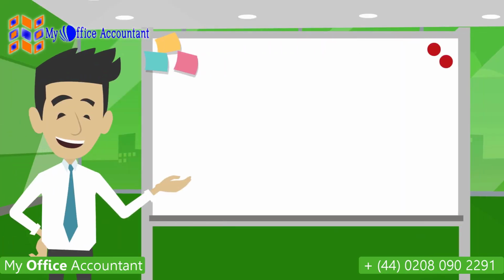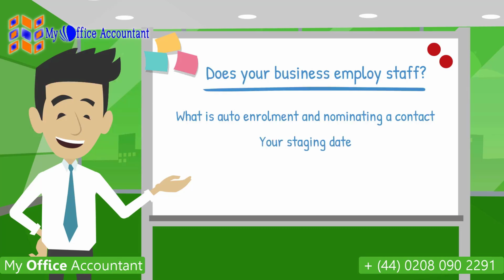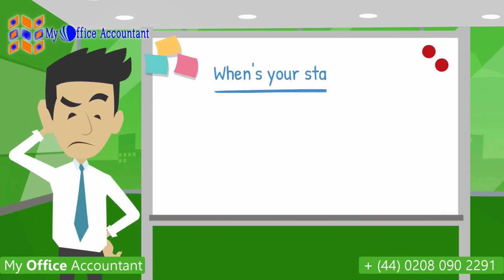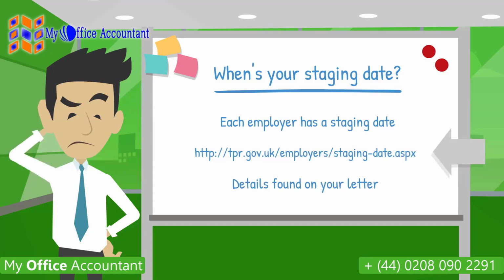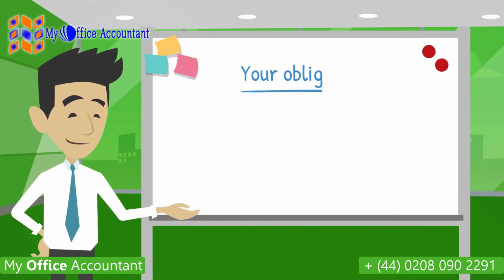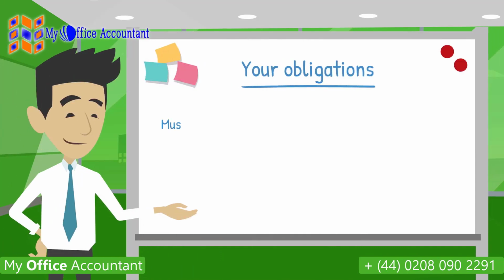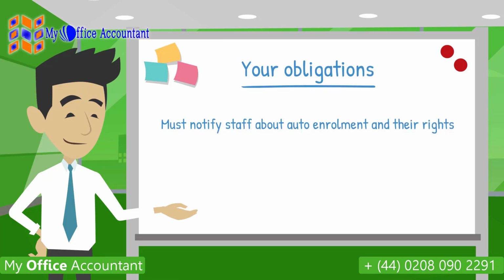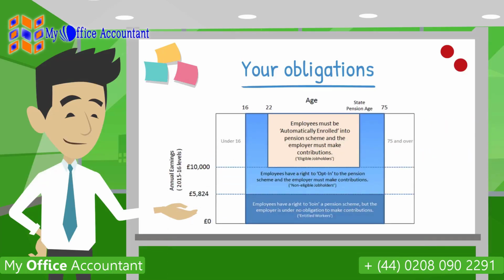Auto Enrolment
At My Office Accountant, we provide client focused, complete online accountancy services for a low monthly affordable fee.
We are Nationwide - London and Preston based, we offer our online accounting services nationwide, throughout the whole of the UK.

★☆★ OUR MISSION ★☆★
Our team are dedicated to helping and empowering YOU to 'Know Your Numbers' so you can make calculated and informed decisions in your business, company and personal finances towards your definition of success.

★☆★ Helping Businesses Grow And Succeed ★☆★
My Office Accountant provides accountancy, taxation services and business advice nationwide to businesses. Our qualified expert accountants are specialists in bookkeeping, payroll, tax returns, VAT, financial planning and help with credit easing. We offer technical and practical advice to help you successfully meet your requirements, business growth and obligations.